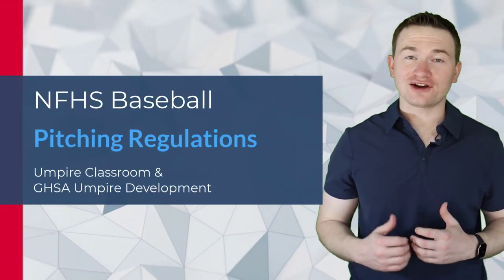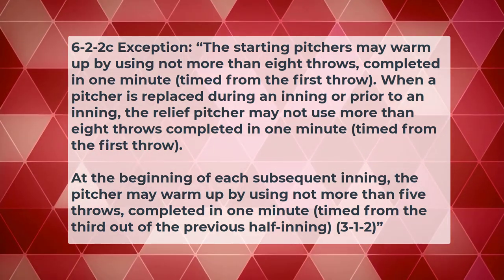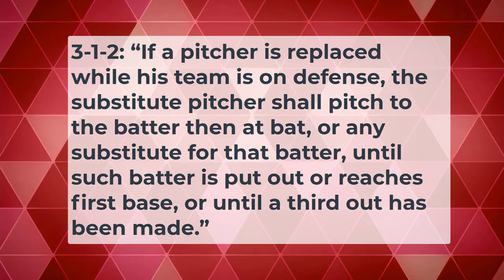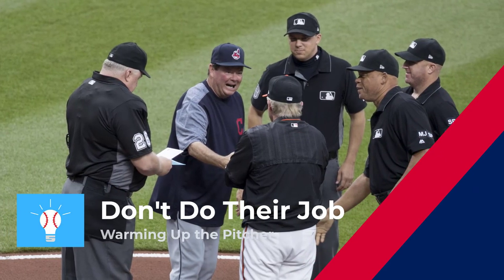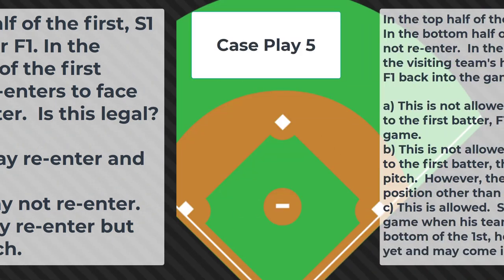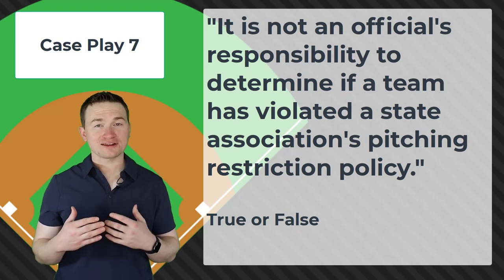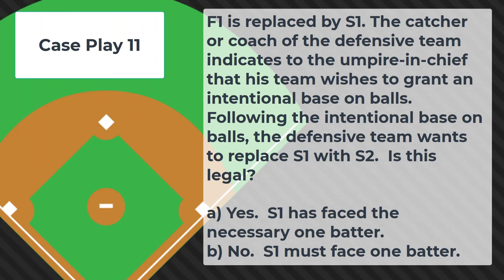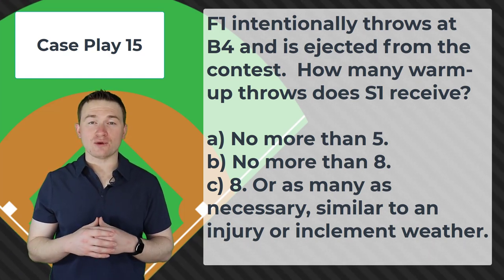NFHS Pitching Regulations: Rules and Case Plays Review 2022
This video reviews the NFHS Pitching Regulations and last week's Rules Quiz.